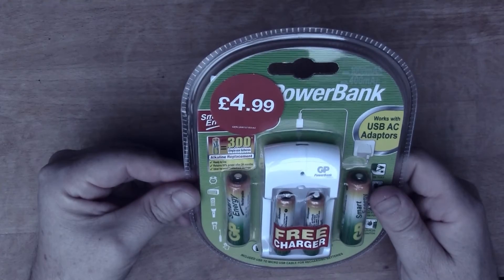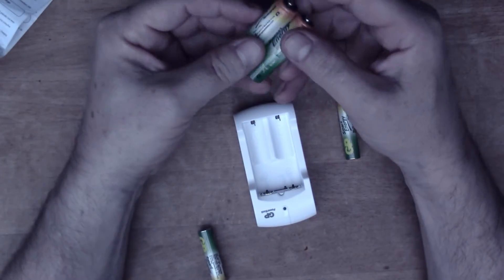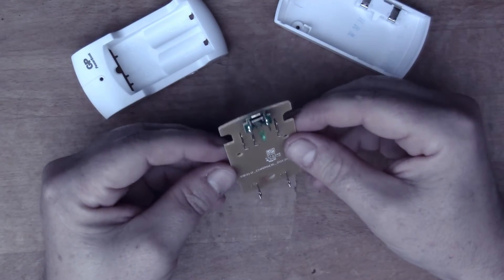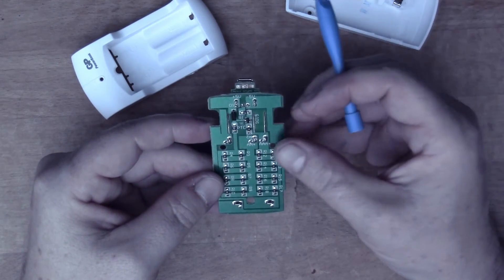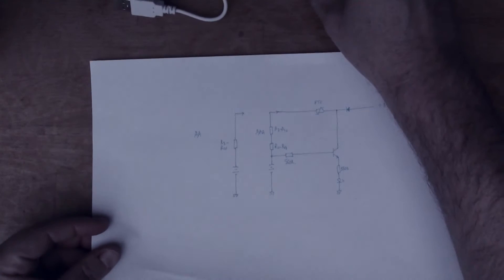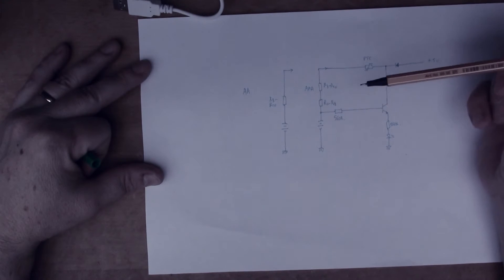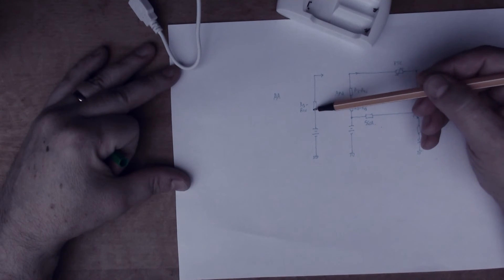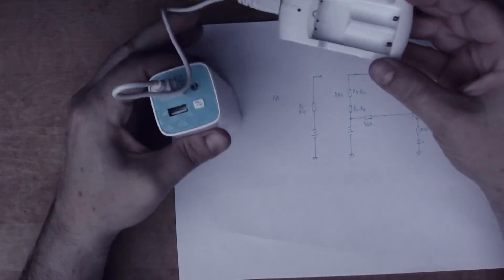AA and AAA Battery Charger from USB input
Teardown of this GP Batteries AA and AAA charger that was going cheap in Halfords. Has minimal electronics, but could possibly be useful at some point.